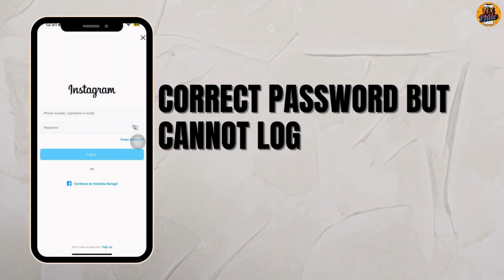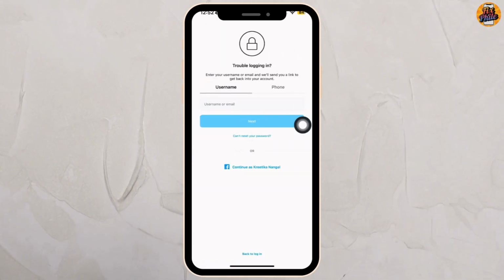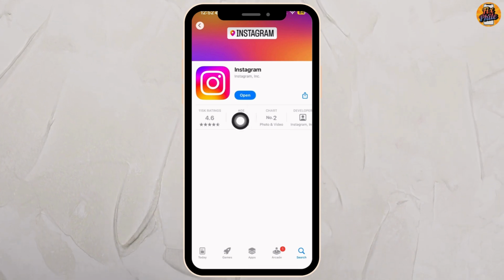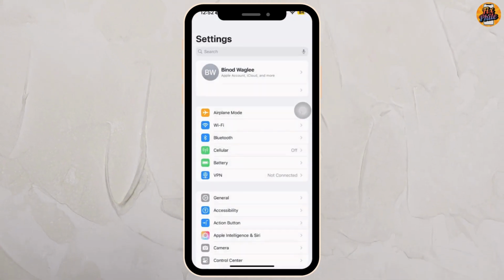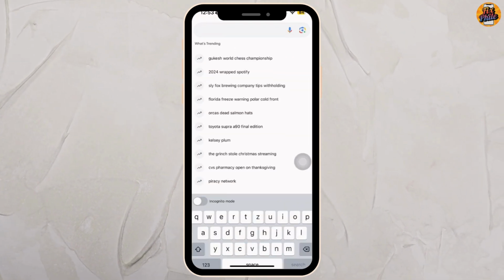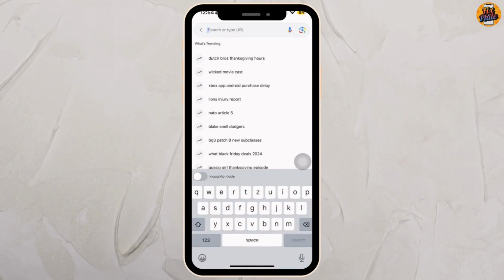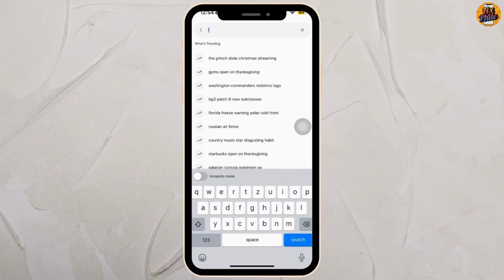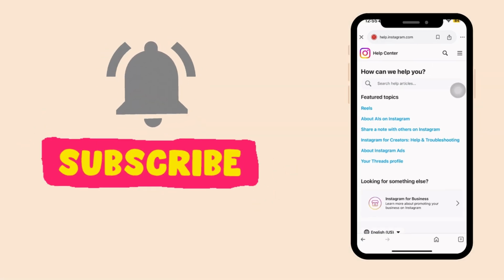How to Fix "Correct Password but Cannot Login" Instagram Account on Android (2024)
Struggling to log into your Instagram account on Android even with the right password? This quick guide will help you resolve the issue and regain access to your account in 2024.

Timestamps:
0:00 Introduction
0:10 Clear Instagram Cache
0:30 Reset Password via Email